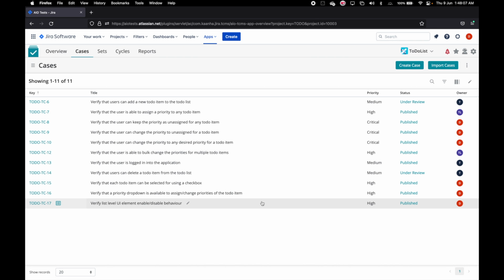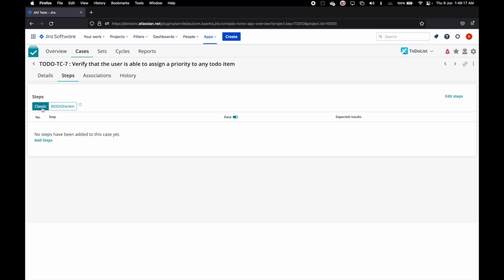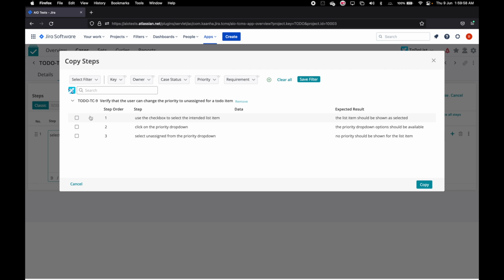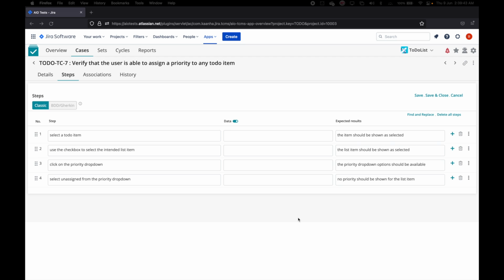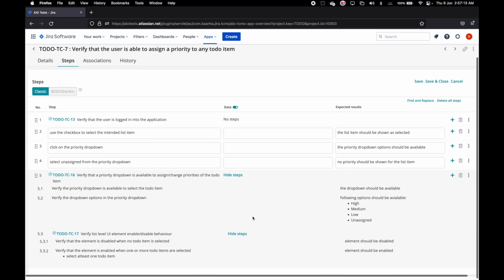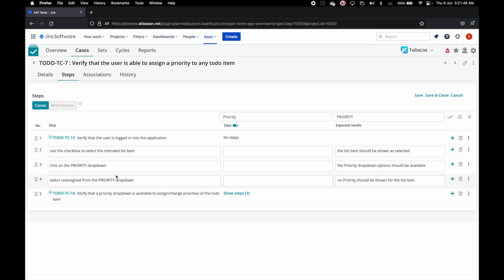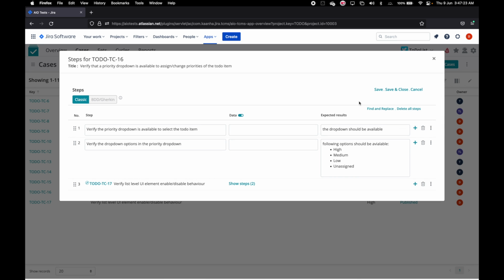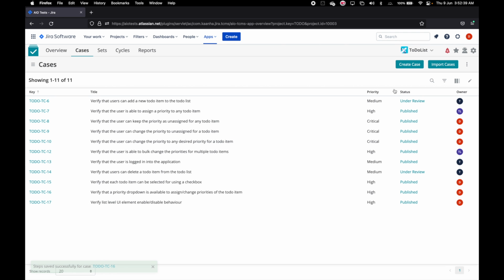How to work with case steps in AIO Tests in Jira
This video demonstrates how to work with case steps in AIO Tests inJira. The video includes:
1. How to create case steps
2. How to edit case steps
3. How to delete case steps
4. How to re-order case steps
5. How to copy steps from other cases
6. How to link another test case as referenced step

Find out more about AIO Tests (All-in-one Test Management for Jira)